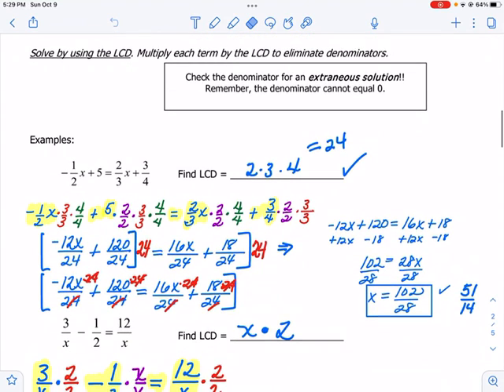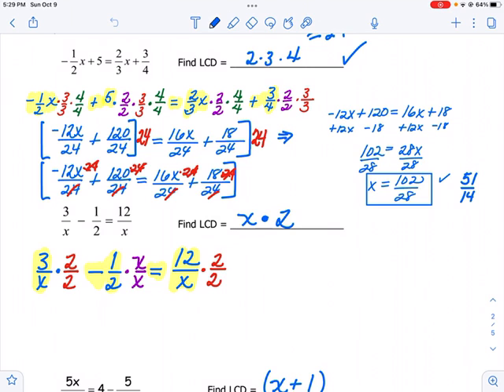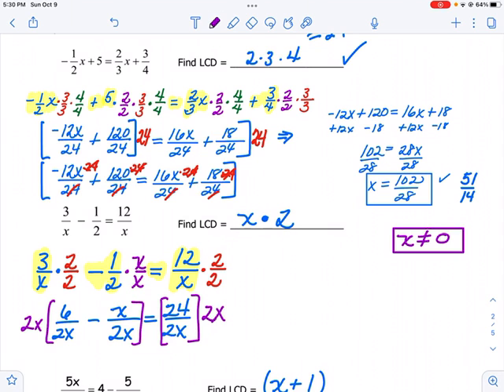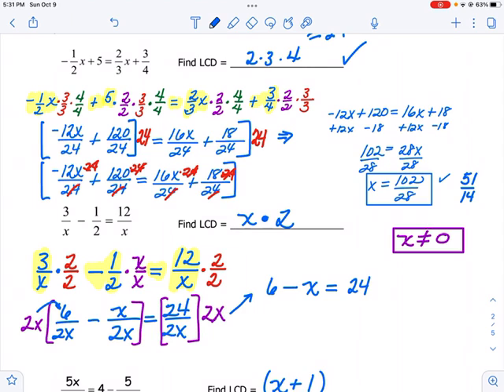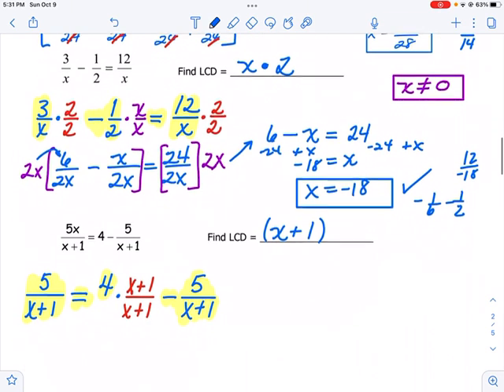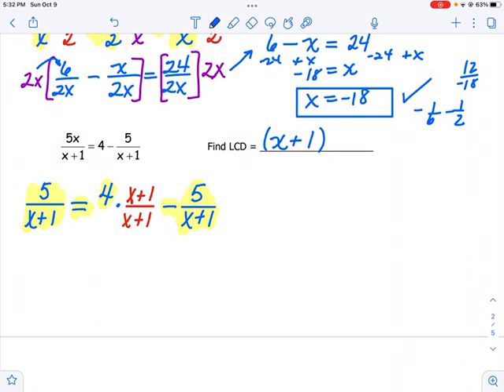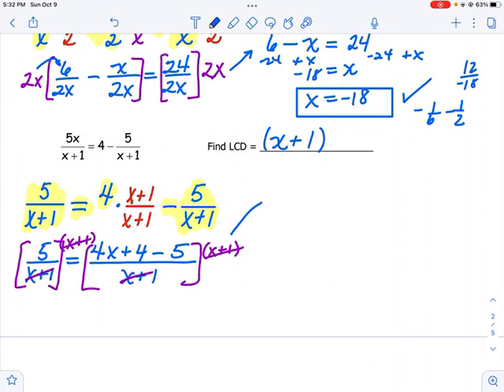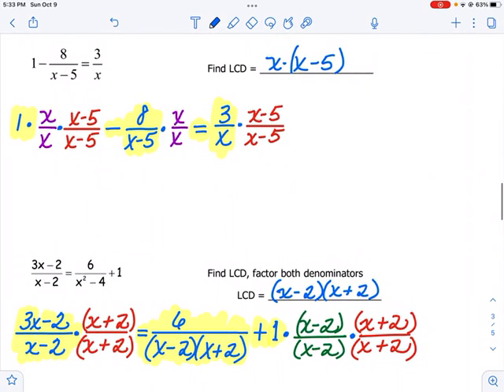3.5 Part 2 Repeat Lesson Rational Equations